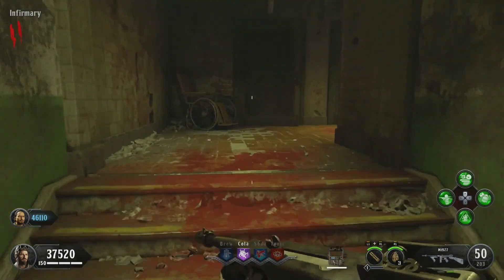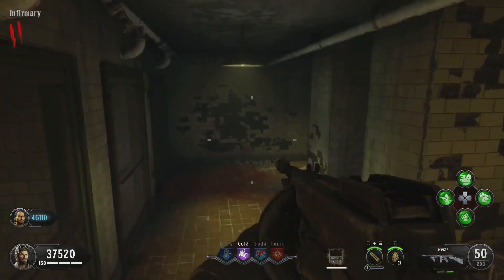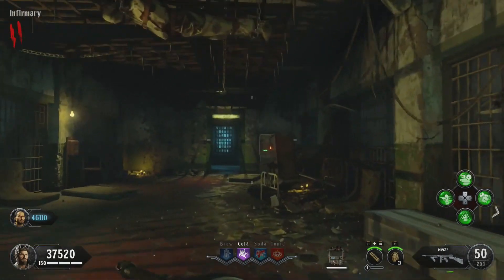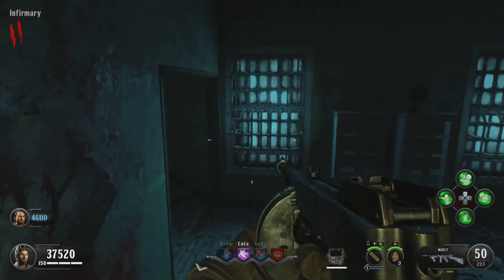Blood of the Dead How to Pack a Punch - Quick & Easy Guide - Black Ops 4 Zombies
In this quick tutorial I show you how to Pack a Punch in Blood of the Dead.